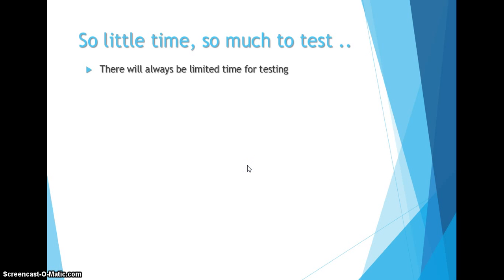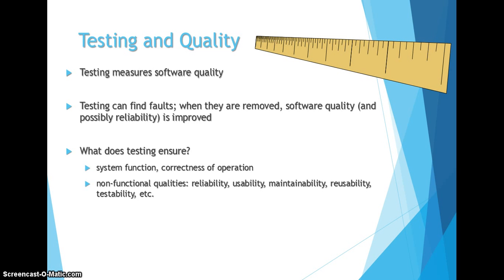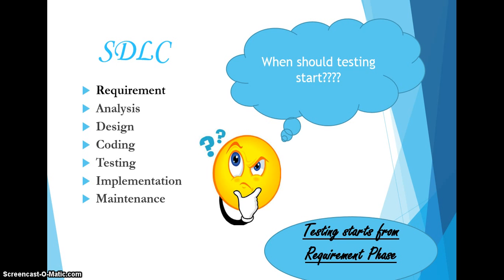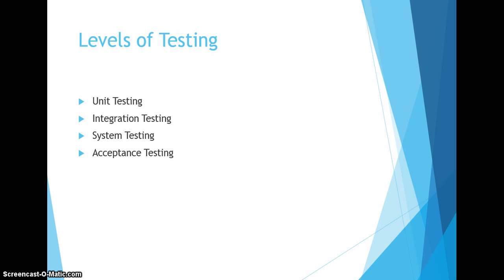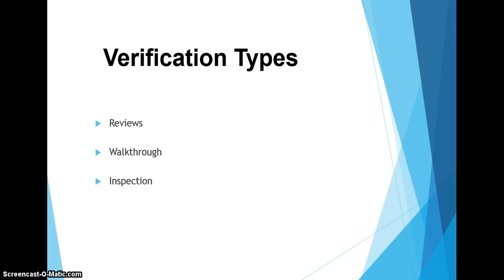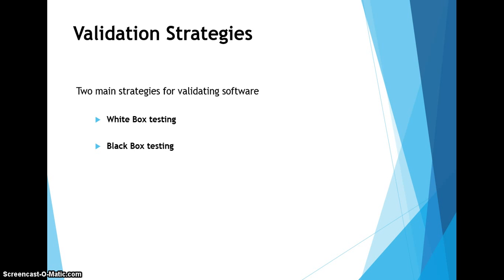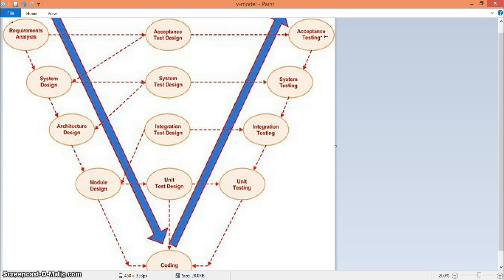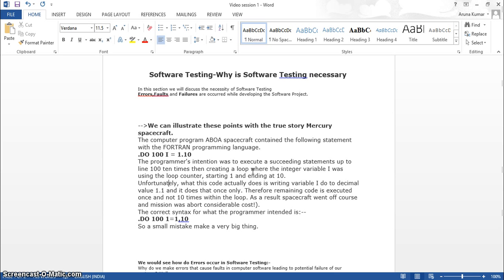QC ALM 11 Session 2 Introduction Part 2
Introduction to Testing Concepts